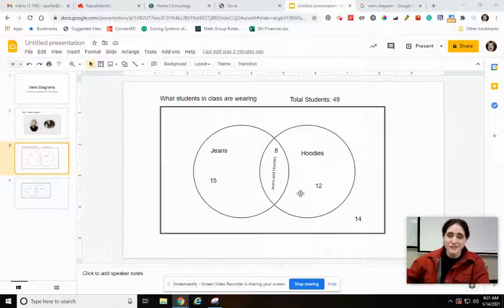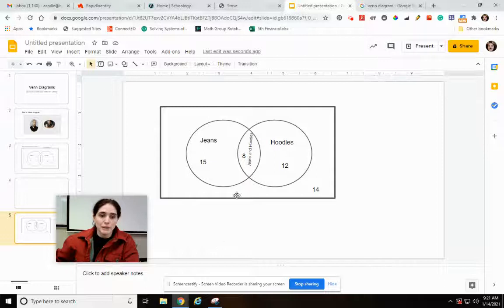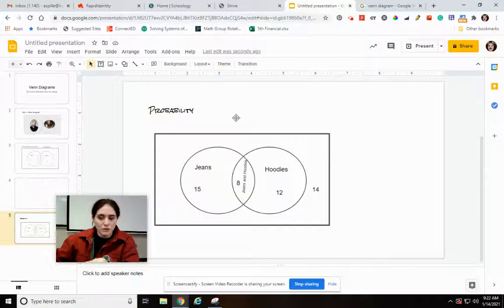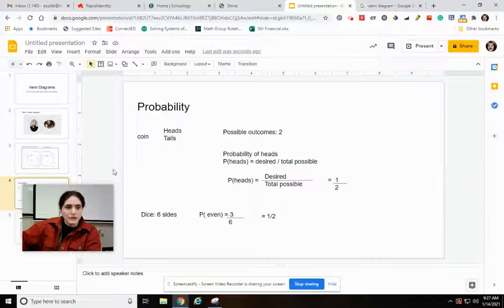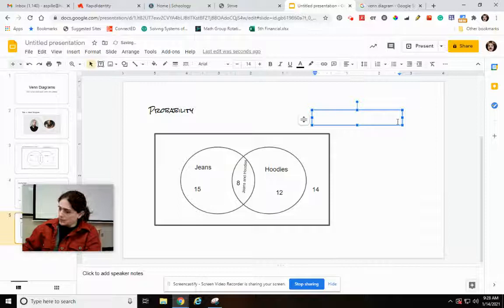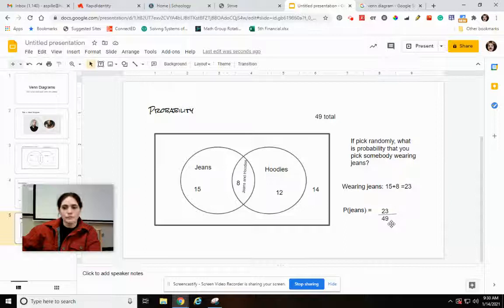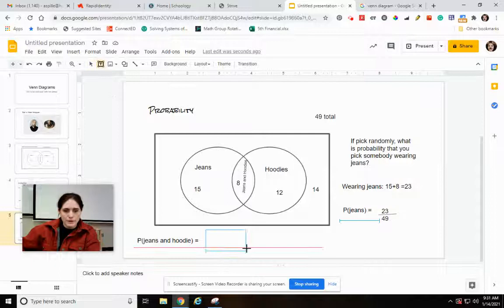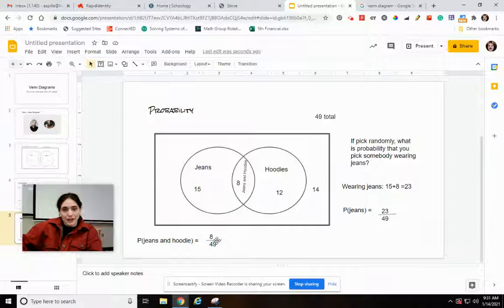Probability using Venn Diagrams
In this video, we learn to calculate basic probabilities using Venn Diagrams.